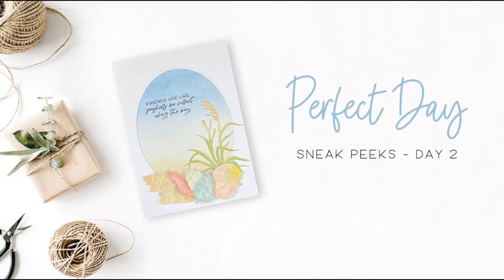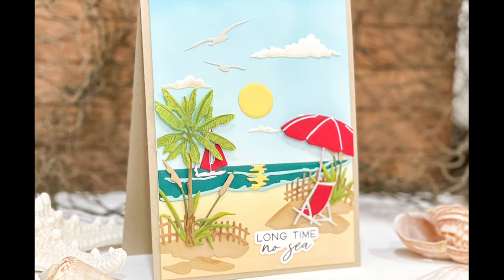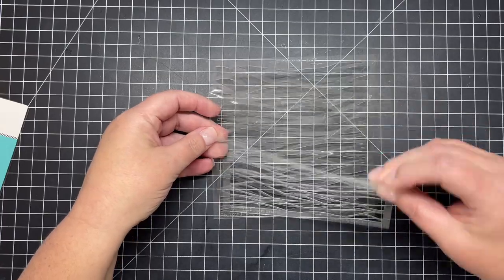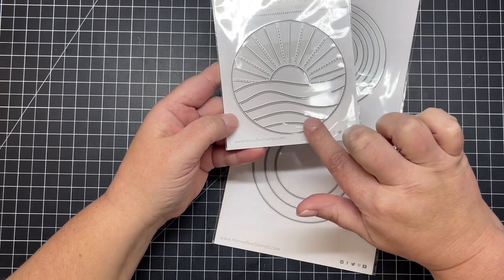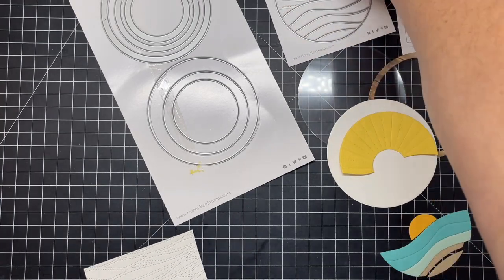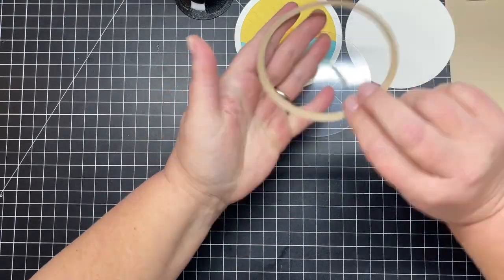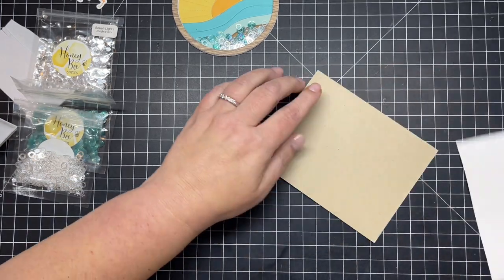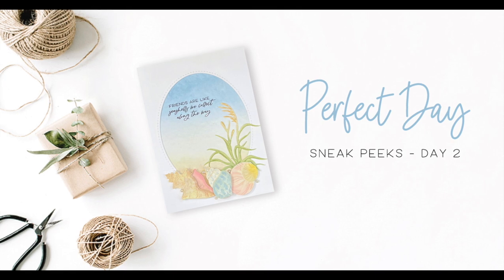Perfect Day Release: Day 2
Thank you for joining us for Day 2 of our Perfect Day Release! Please join us on Thursday, June 30th for our release party that will be held on our Instagram and Facebook pages. I'll be sharing the entire release, having giveaways, and sharing inspiration!

HoneyBeeStamps.com